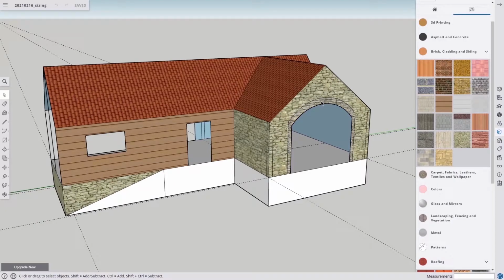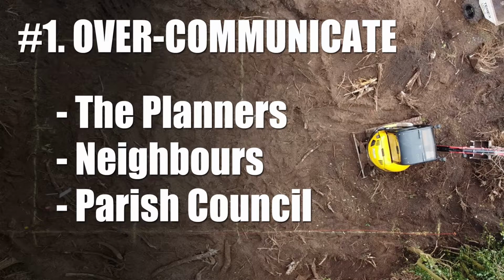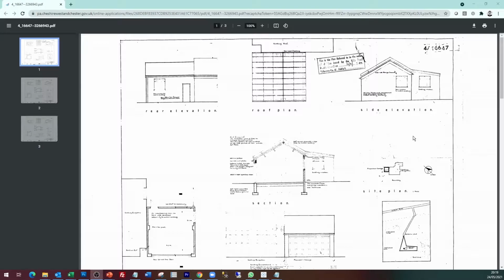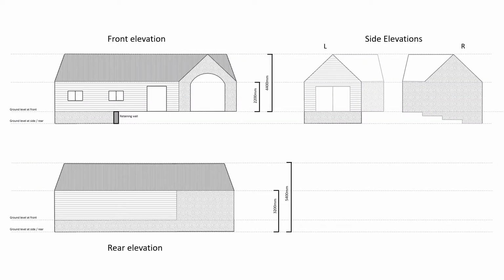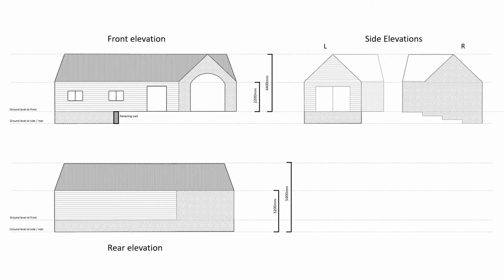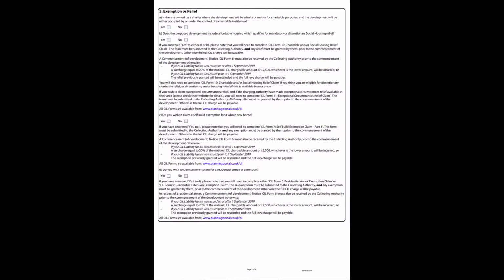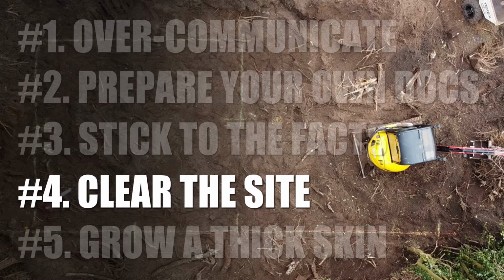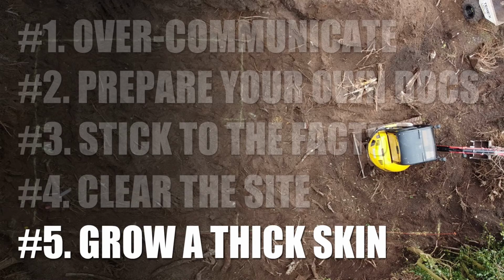DIY planning permission application - all you need to know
Getting planning permission in the UK frightens most people, but it doesn't need to. Also you don't need to pay an architect to do this for you in most cases.

In this guide we explain how to create & submit key docs, some useful pointers and few things to watch out for...